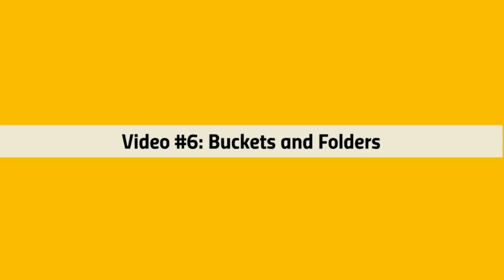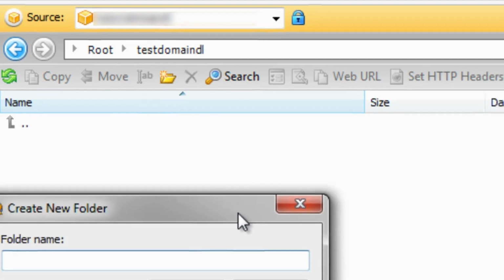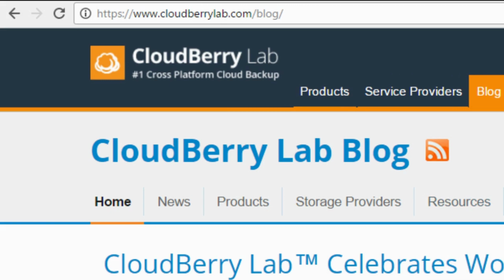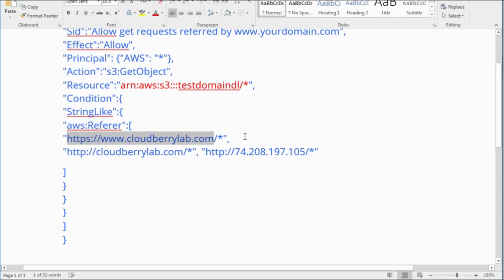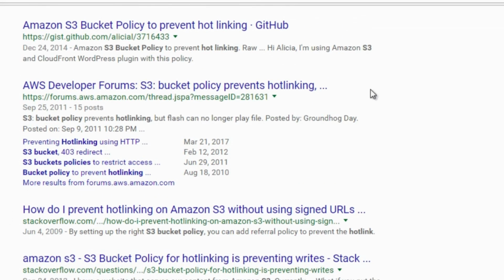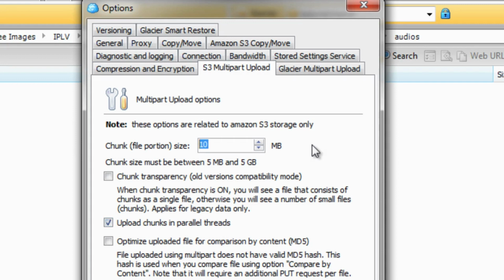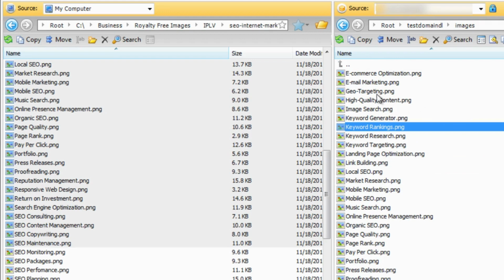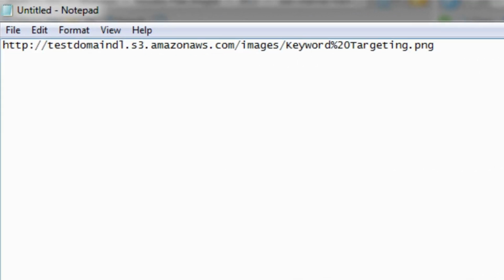Amazon Module 2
About Course:– Module 2
This Video Course “Amazon Advanced Edition” will help you to find out the channel for making MONEY working on your mobile set. No need to go to an office for earning rather you can leave the job right now and learn the techniques that will surely make you  MILLIONAIRE in a matter of a few months.  You can plan a long holiday after working through these Video Courses it is the clear and fastest way to build an online business. This Video Course focuses on the basic strategies often overlooked by new channel owners and subsequently making you RICH. This Video Course is 100% FREE to DOWNLOAD.